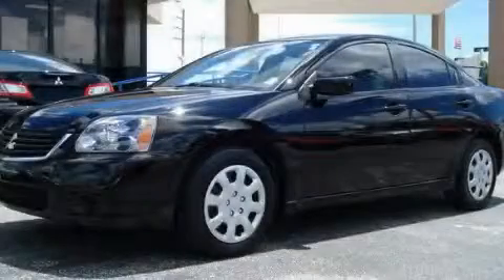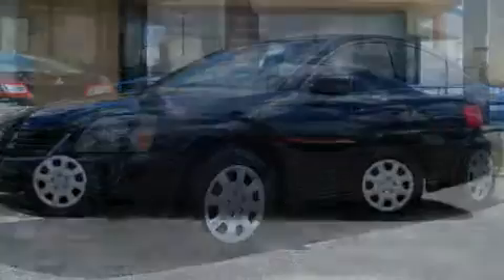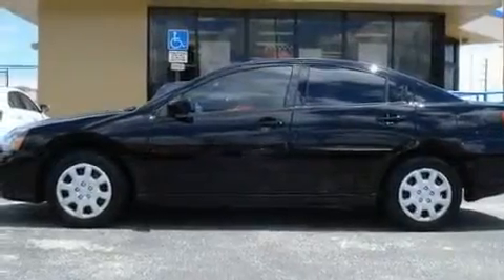2009 MITSUBISHI GALANT Miami FL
Year : 2009
 Make : MITSUBISHI
 Model : GALANT
 Engine : sohv mivec i-4
 Trans . : automatic
 Exterior : black
 Miles : 27,327
 Interior : black

 Lehman Mazda

 2009 MITSUBISHI GALANT Miami FL